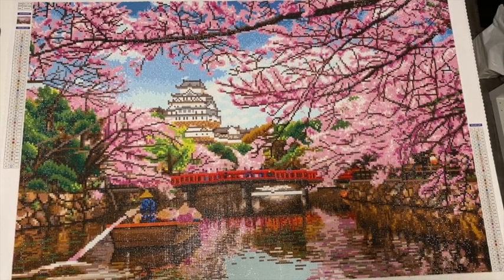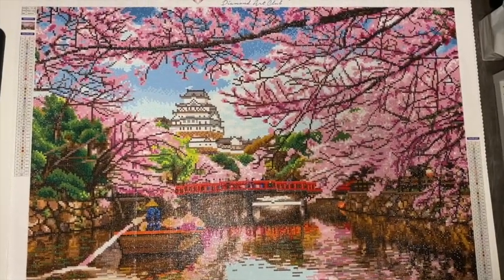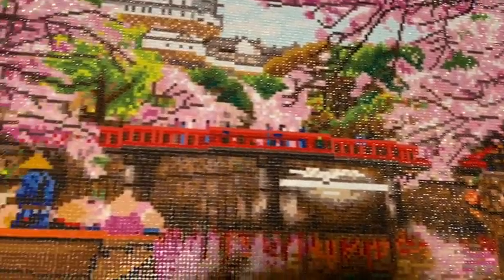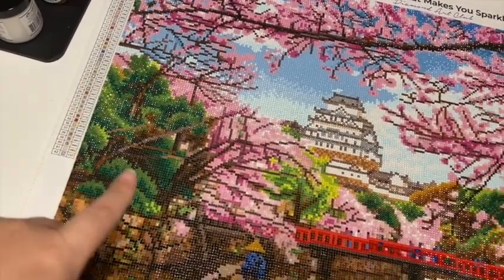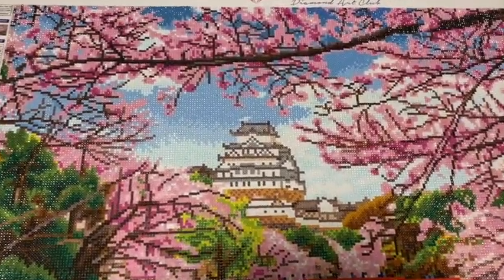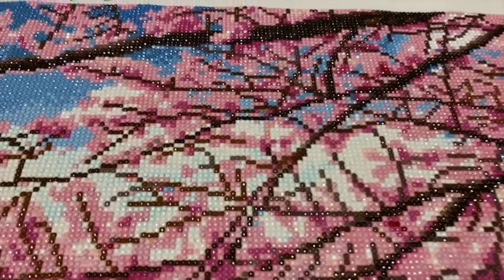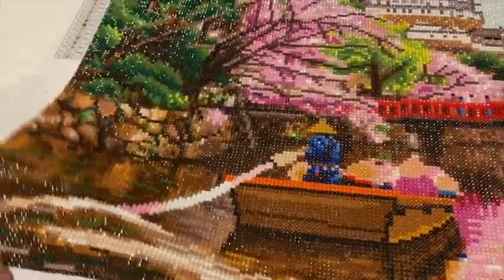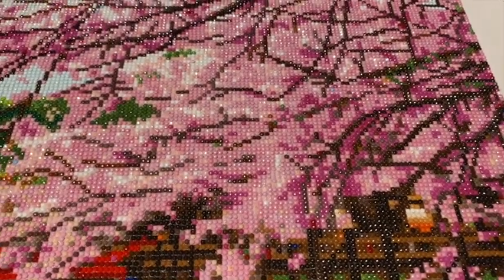Completed Himeji Castle from DAC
Check it out!  Madison finished her painting in 28 days (with 7 days of vacation in there - so really 21 days - lol). It is absolutely gorgeous.  The detail, the sparkle.  Love it!!

It is available to purchase right now...